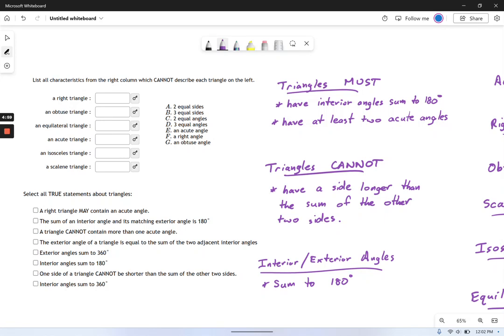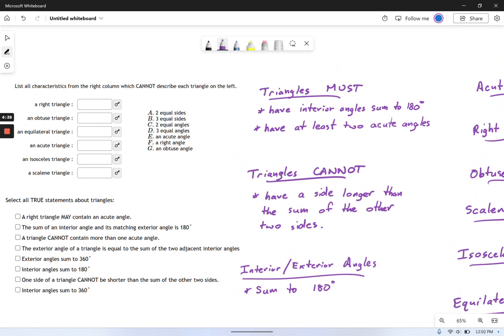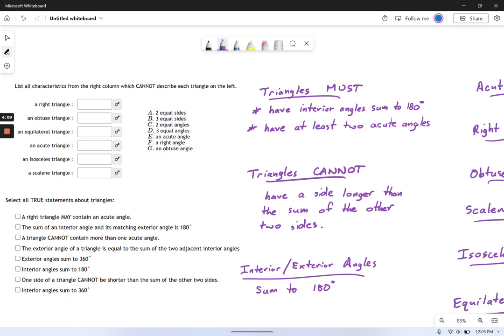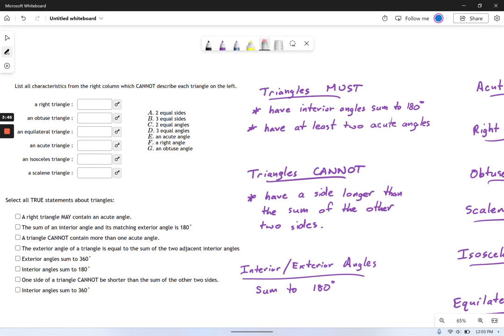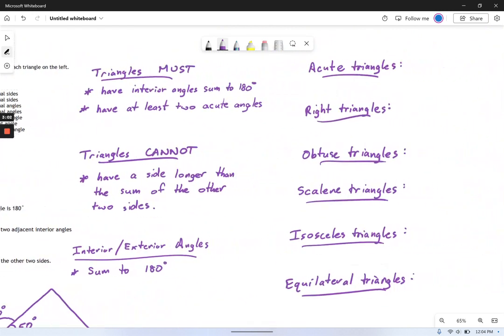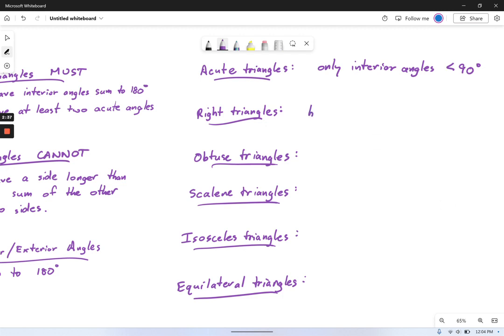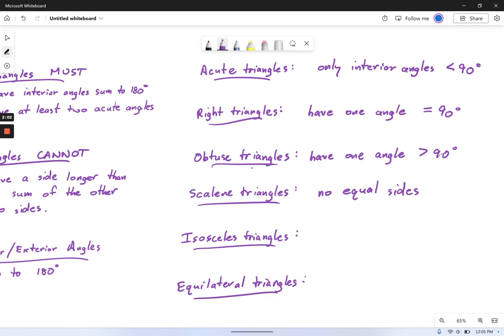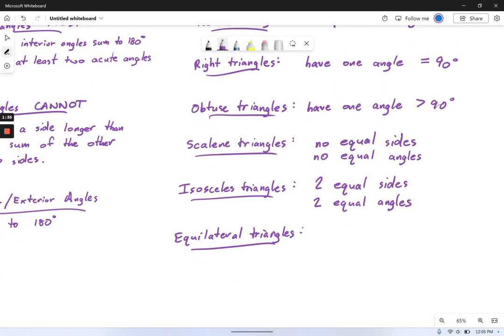SM3.Basics: Properties of Triangles -- 1 📐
Murphy Math --
Introduction to the basic properties of the sides and angles of triangles.  Includes definitions of acute, right, obtuse, scalene, isosceles, and equilateral triangles.